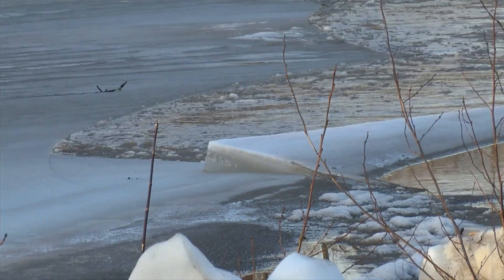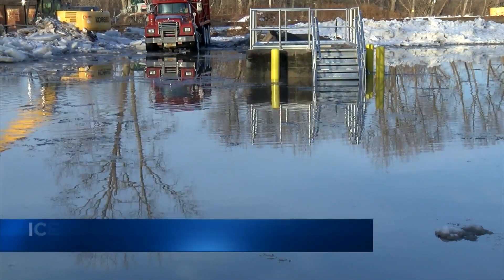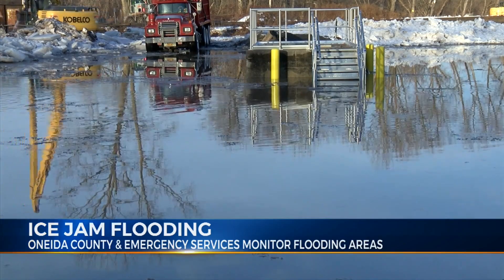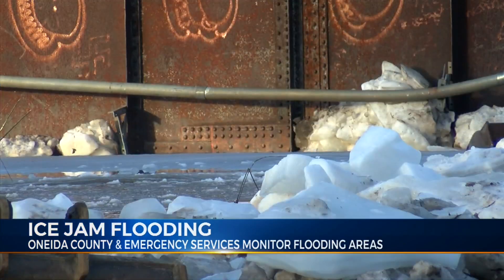Ice Jam Flooding In Our Area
After last weeks freeze, and this weekends thaw, floods still threaten the area. NYSDOT has been working to alleviate any stress upstream of bridges that have been problem spots in the past.